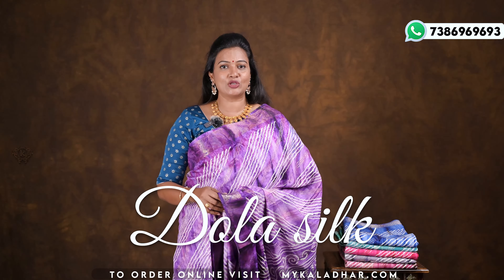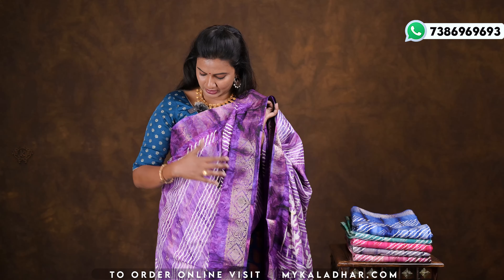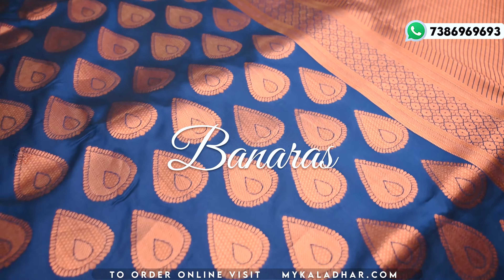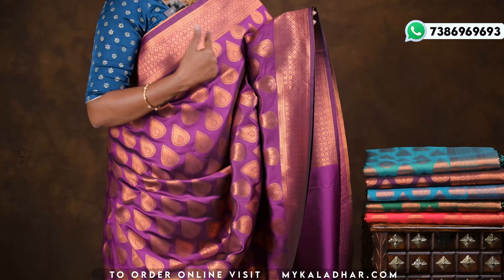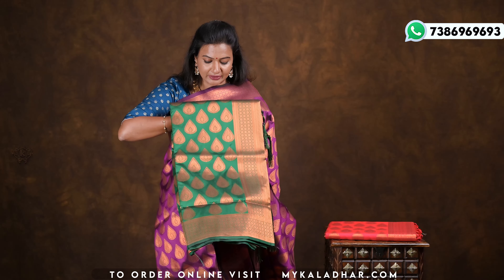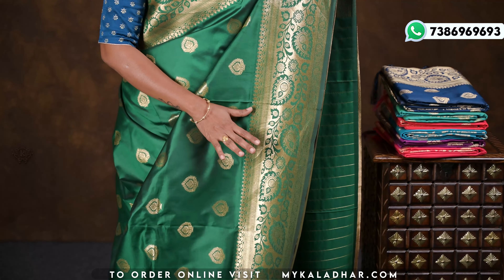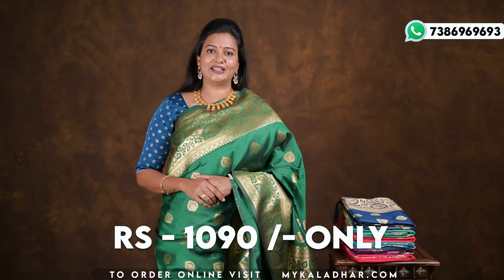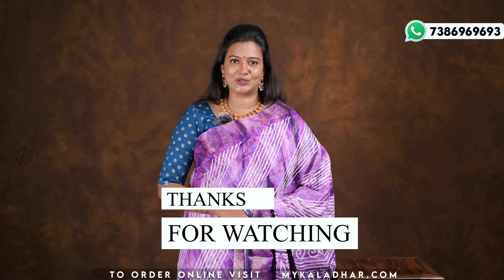Dola Silk Sarees Collections | Kaladhar Fabrics & Sarees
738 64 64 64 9
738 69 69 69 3

OUR BRANCHES :-
KALADHAR HANDLOOMS

Kaladhar couture fabrics
Balasamudram
Opp ekashila park
Hanmakonda warangal